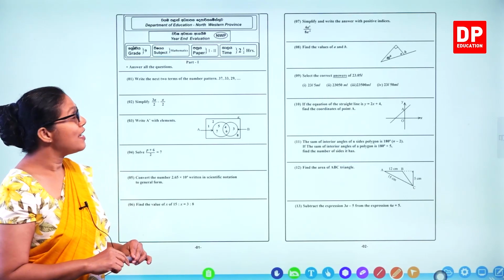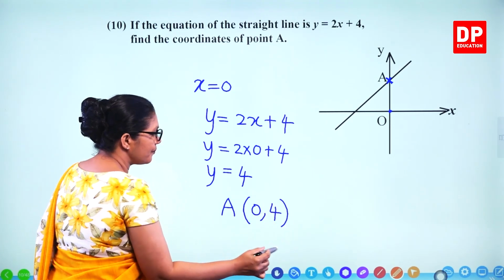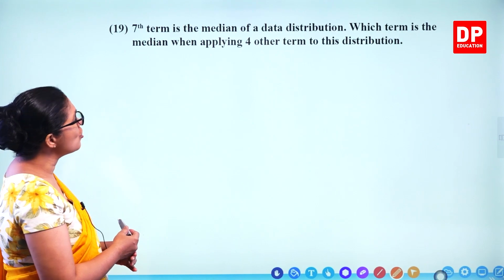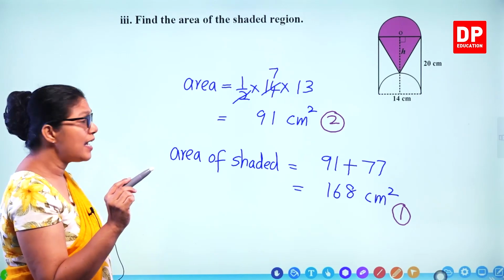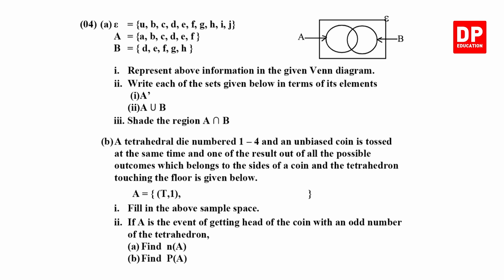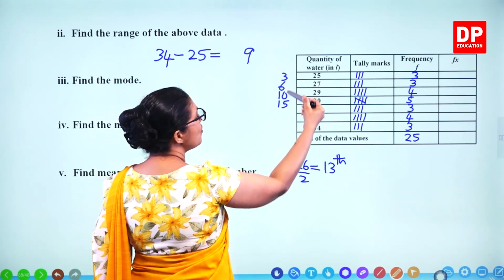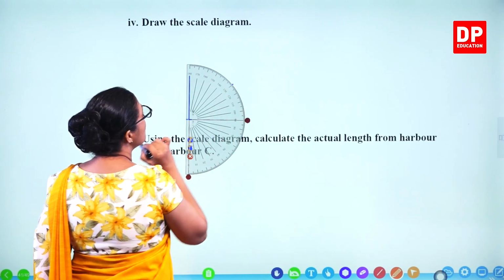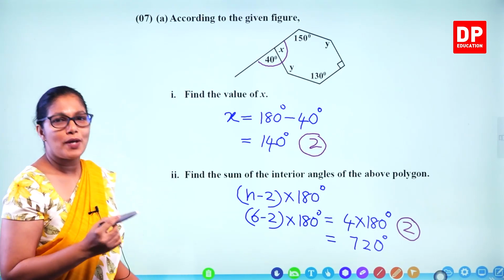Grade 09 Maths - Year end evaluation 2019 North Western Province